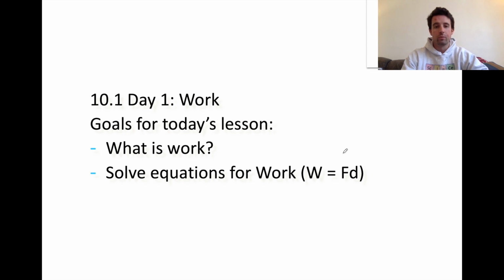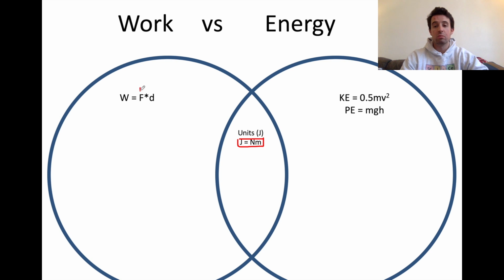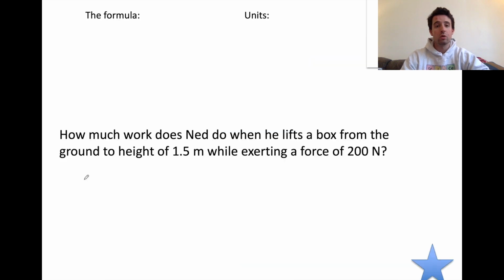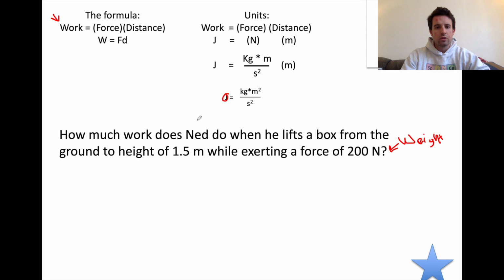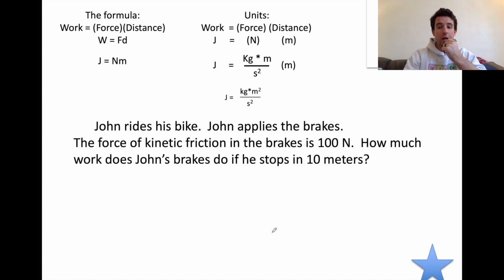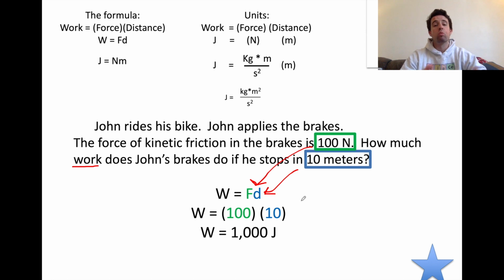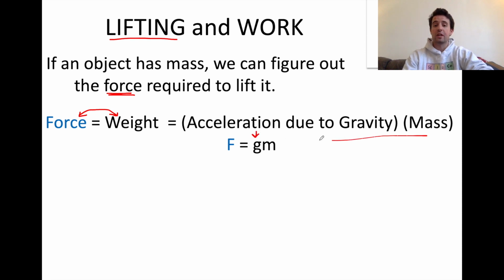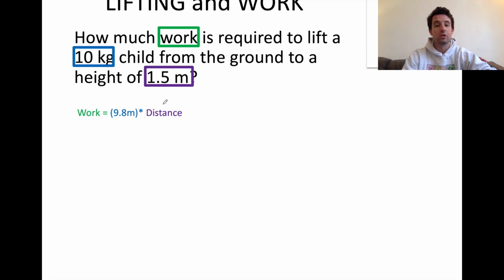Physical Science 10.2 Day 1Work